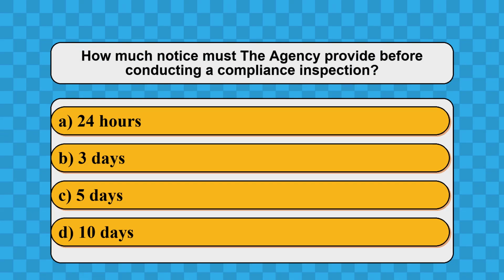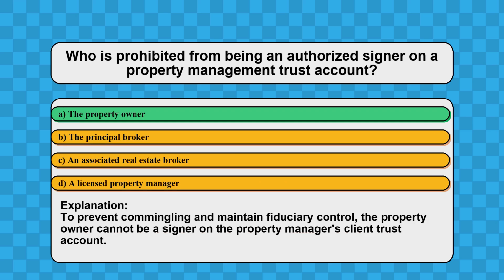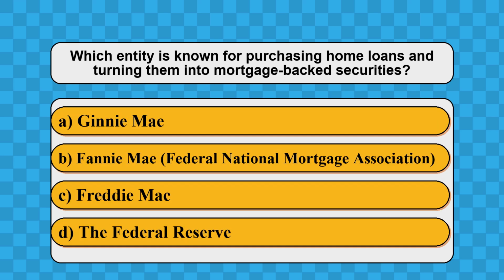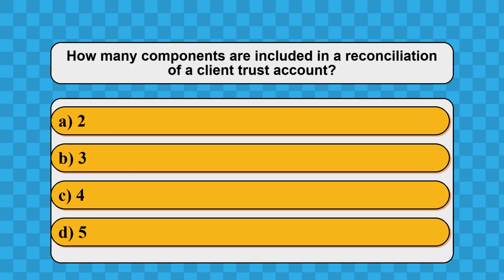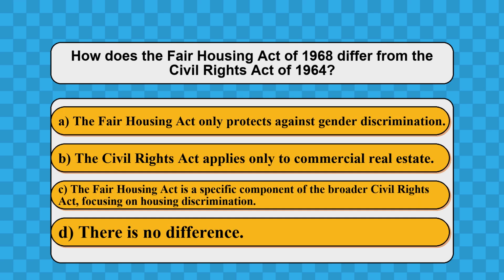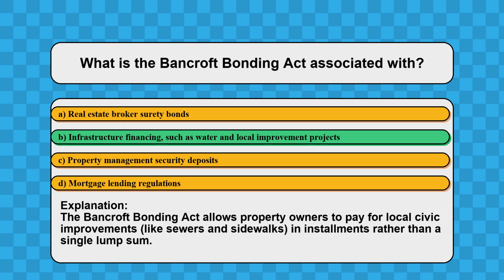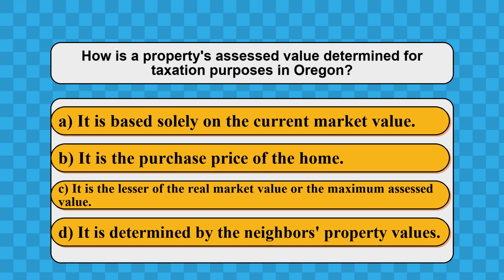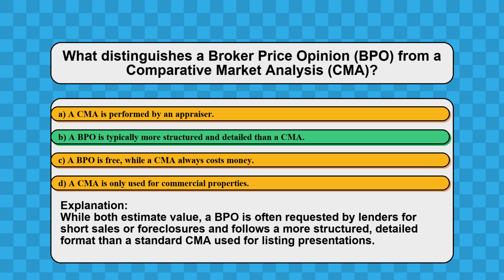Pass the 2026 Oregon Real Estate Exam: Ultimate Final Study Guide & Review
Conquering the Oregon real estate broker final exam can feel like an overwhelming task as you prepare to face the comprehensive PSI testing layout. To earn your license from the Oregon Real Estate Agency, you must achieve a minimum passing score of 75% on both the 80-question national section and the 50-question state-specific law section. Memorizing vocabulary definitions is not enough to pass this rigorous test; you must be ready to apply strict statutory provisions to complex, situational multiple-choice scenarios under strict timing restrictions. This complete final study guide walks through high-yield practice concepts and testing parameters to eliminate exam-day anxiety and help you pass on your very first try.

This targeted final preparation focus covers the heavy Oregon-specific statutes under ORS Chapter 696 that make up the backbone of the state evaluation. You will review critical scenario questions concerning the exact administrative powers of the Real Estate Commissioner, licensing renewal guidelines, and the strict continuing education rules that include the new 2026 Proficiency Assessment requirements. You will challenge your critical thinking on why Oregon uniquely licenses entry-level professionals as "Brokers" and supervisory individuals as "Principal Brokers." Mastering these structural administrative rules ensures you can answer foundational regulatory questions rapidly, preserving valuable time for the rest of the examination.

The absolute heaviest grading checkpoints on the Oregon state exam involve the strict management of client trust funds, agency relationships, and provincial land-use regulations. Throughout this full review, we dissect complex scenario questions dealing with the legal mandate to deposit earnest money into a neutral escrow depository or a principal broker’s client trust account within a designated statutory timeline. You will also test your knowledge on the proper distribution of the Oregon Real Estate Agency Disclosure Pamphlet at the first point of substantive contact, as well as state-specific land-use controls like Urban Growth Boundaries and the 19 Statewide Planning Goals. Understanding the underlying consumer-protection logic behind these state laws allows you to easily eliminate deceptive distractor answer choices under testing pressure.

In addition to providing these comprehensive practice frameworks and detailed question breakdowns, we also provide these services, premium study resources, and targeted test prep help to guide you through every milestone of your real estate career. Our specialized learning assets are explicitly engineered to convert dense legislative text and confusing mathematical formulas into clear, memorable operational logic you can easily recall on exam day. Utilizing this complete final overview to evaluate your current testing readiness allows you to isolate your remaining knowledge gaps, track your progress, and walk into your testing center with complete peace of mind. Let us master the material and secure your Oregon real estate credentials.

for free practice quizzes, exams, test questions, study guides, and exam prep resources. We also provide practice test materials, review questions, study help, and exam preparation resources for learners who want to pass faster and prepare more effectively.